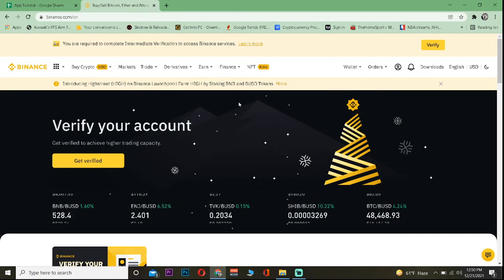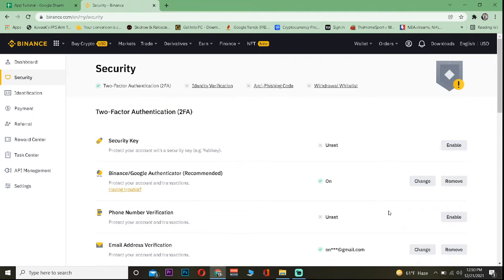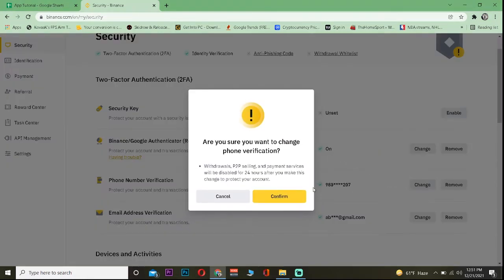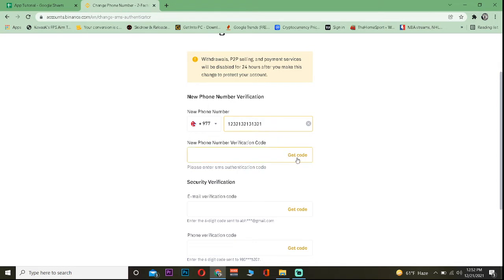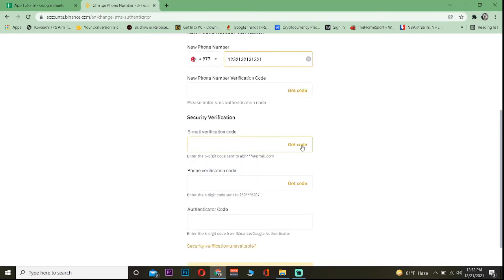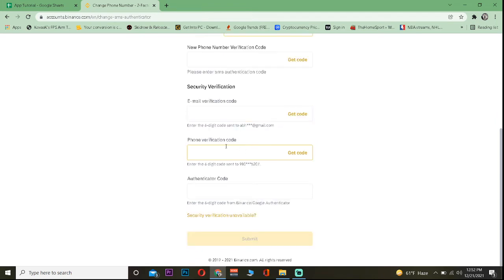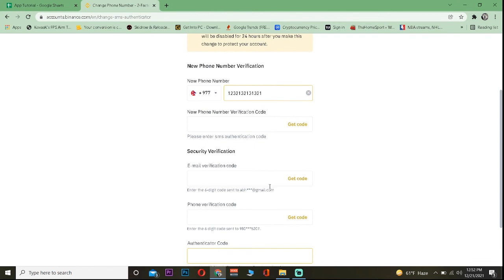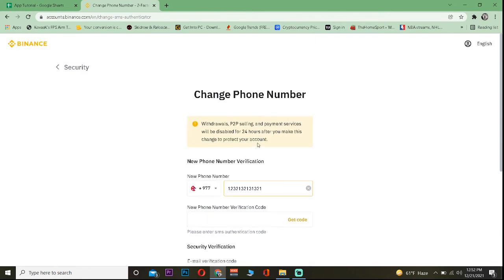How to Change Phone Number in Binance | Change Binance Phone Number 2022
This video guides you through the exact steps on How to Change Phone Number in Binance.

CHAPTERS
0:00 - Intro
0:09 - How to Change Phone Number in Binance
2:08 - Outro